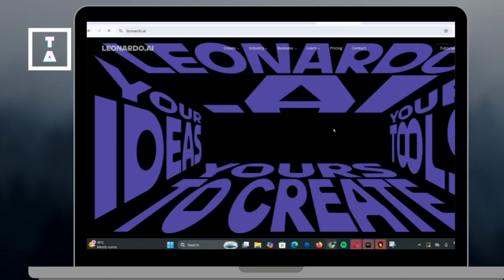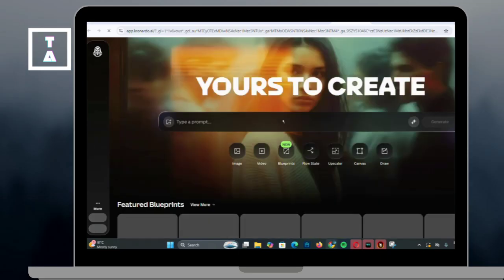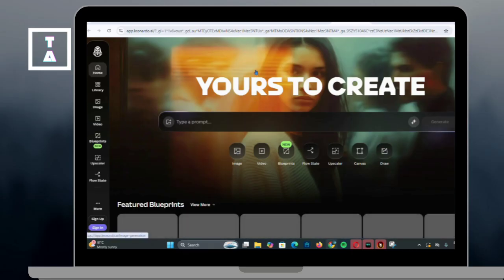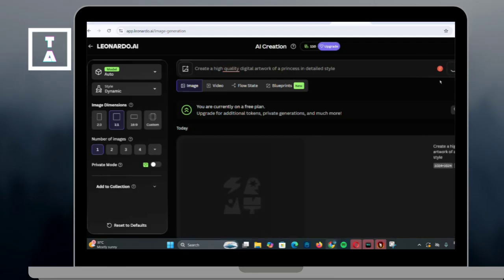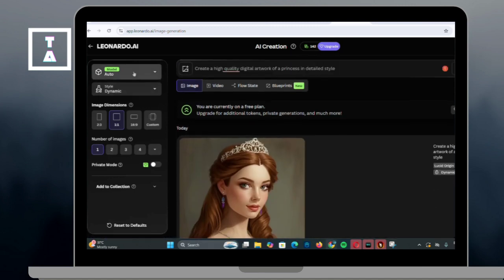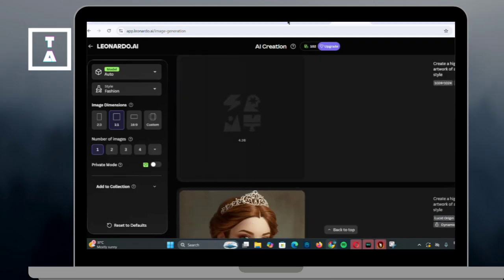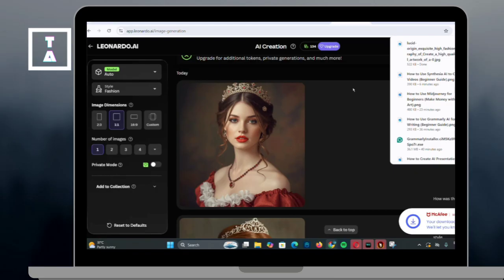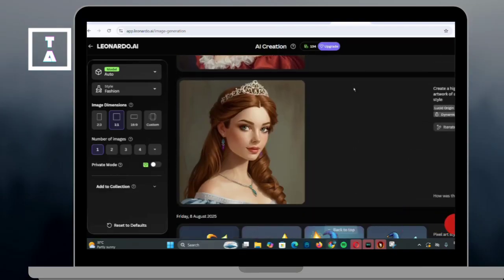How to Generate AI Art and Sell It Using Leonardo AI in SECONDS!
Unlock the incredible potential of AI art! In this comprehensive Leonardo AI tutorial, you'll learn everything you need to know to generate stunning artificial intelligence artwork and turn it into a profitable online business. Whether you're an artist looking for new tools or an entrepreneur eager to explore new income streams, this video is for you!

We'll walk you through the entire process, from mastering Leonardo AI's powerful features to effectively selling your unique creations. Discover how to craft compelling prompts, generate breathtaking images, and identify the best platforms to monetize your AI art.

📌 **What You'll Learn in This Leonardo AI Guide:**

✔️ **Getting Started with Leonardo AI:** A complete beginner-friendly walkthrough of the platform.
✔️ **Prompt Engineering for AI Art:** How to write effective prompts to generate high-quality, sellable AI images.
✔️ **Advanced Image Generation:** Techniques to refine and enhance your AI artwork.
✔️ **Where to Sell AI Art:** Explore popular marketplaces like Etsy, Redbubble, and more for digital and print-on-demand sales.
✔️ **Pricing Strategies:** How to value your AI art for maximum profit.
✔️ **Marketing Your AI Art Business:** Tips to promote your work and attract buyers.
✔️ **Building a Sustainable AI Art Income:** Strategies for passive income and long-term success.

Don't miss this opportunity to leverage the power of AI and start your own digital art business. Learn how to generate AI art and sell it with Leonardo AI today!